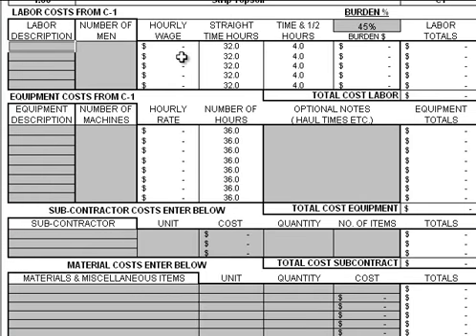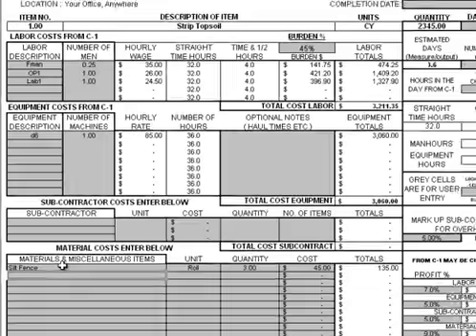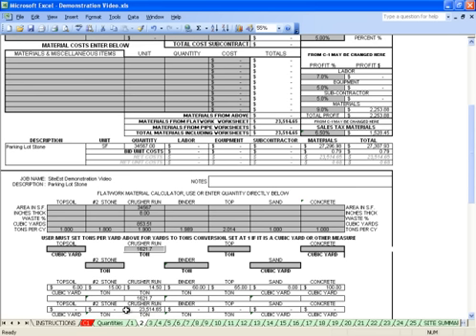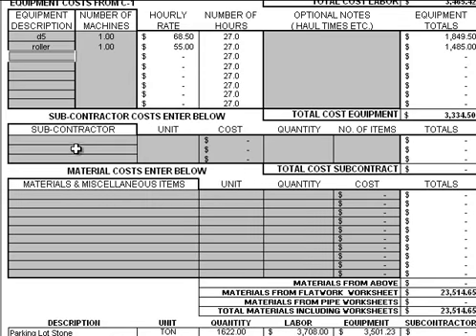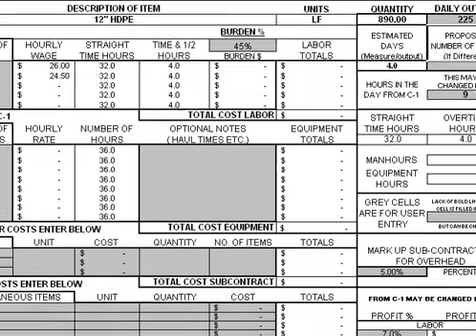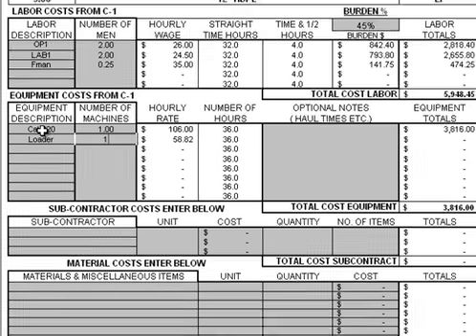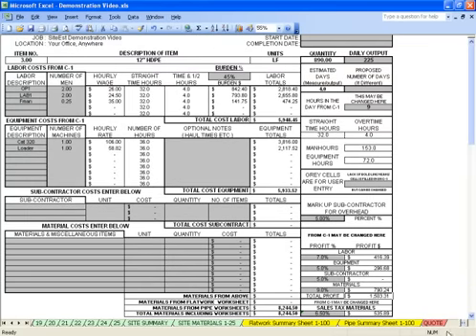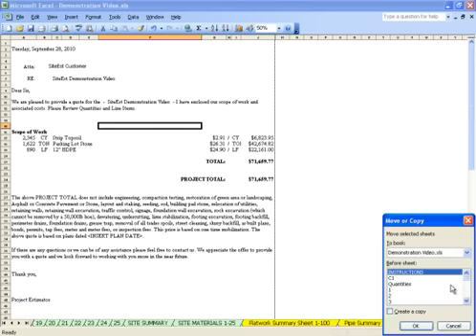Complete "How to" of Original Site Company Template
"Construction Estimating Spreadsheet in how to video"